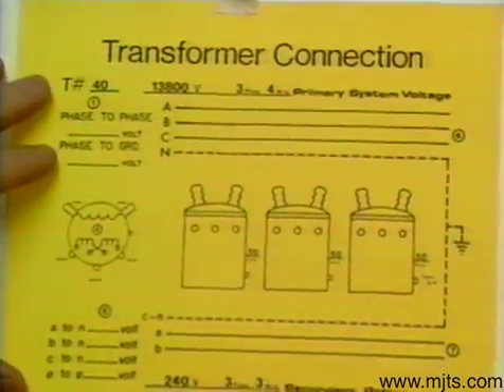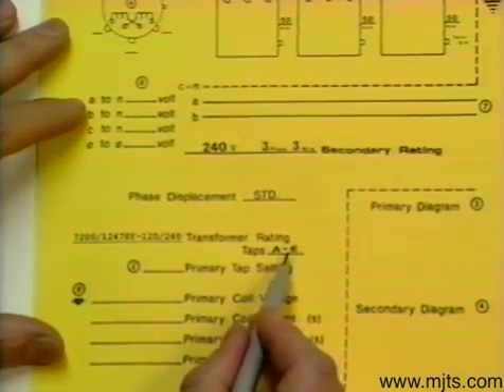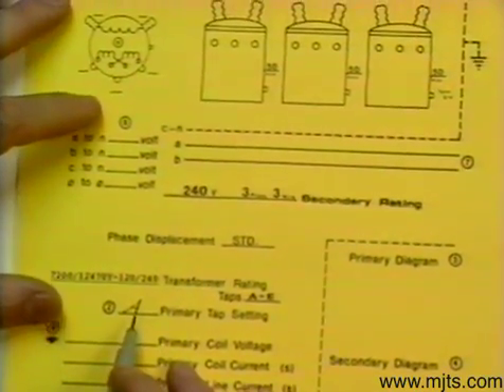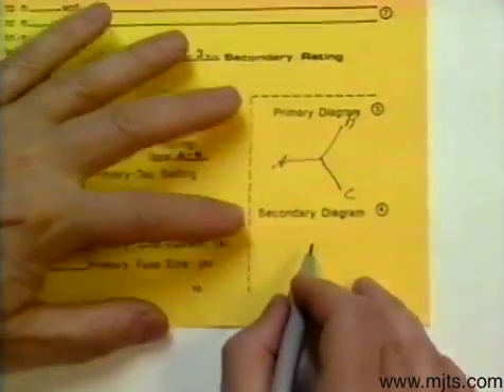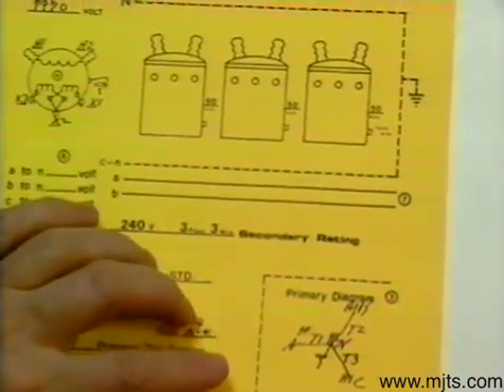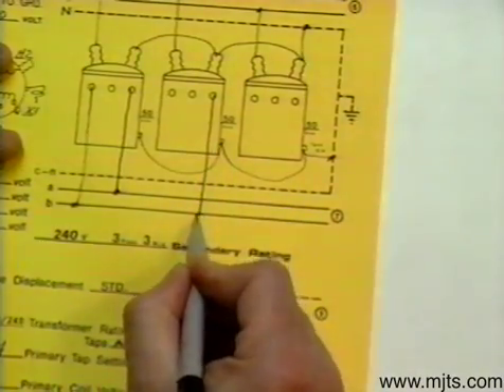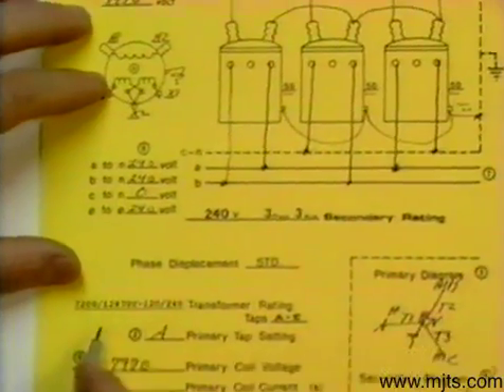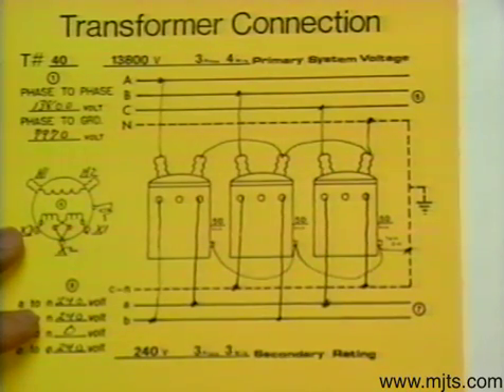Transformer Connection T#40: Wye - Delta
Dennis Merchant video on transformer connections.  This video goes with 4th year transformer connections unit in section 4-5 of the Merchant Job Training & Safety Program.